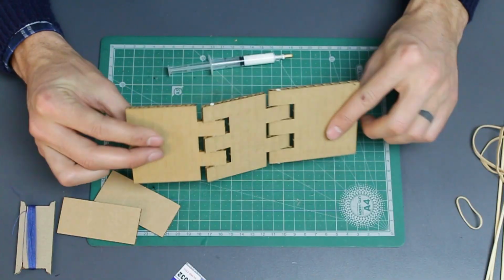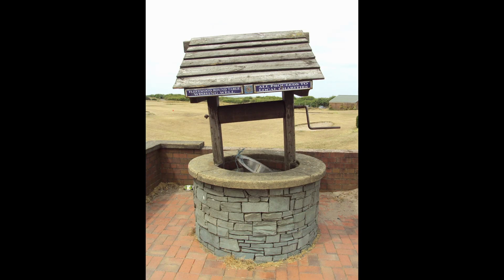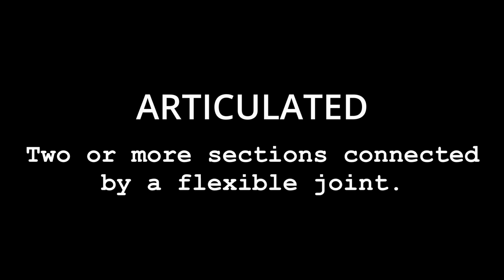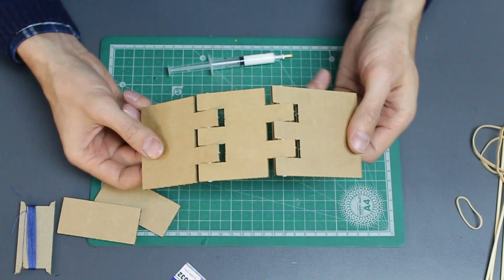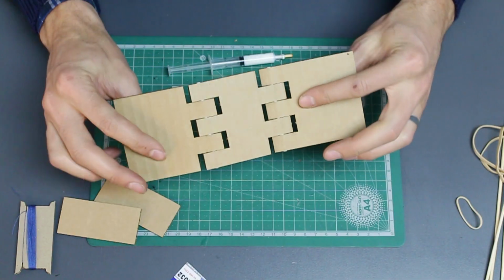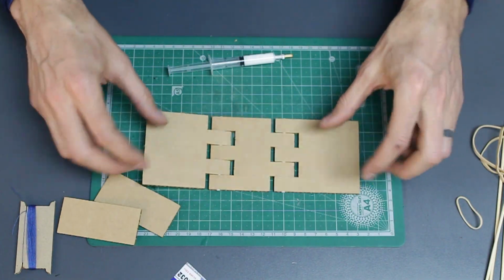CuriousDIY Project Kit - Mars Rover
Are you ready for your Red Planet adventure?
CAPS alignment: Grade 6 Term 4

Humans have always been fascinated with the concept of space travel. When Apollo 11 landed on the Moon in 1969, it really was “a giant leap for mankind”! Will our planet’s climate change and depleting resources drive a need to find alternative, hospitable habitats for humankind? This kit provides a platform for a blue-sky design project with a user-customisable driving base for your next space adventure.

Stay Curious ¿

Filmed and Edited by: Kendal & Cheylin Percimoney

This video is the property of JEFA Education (Pty) Ltd. and is protected by copyright law. The audio used in this video is sourced from YouTube Studio.